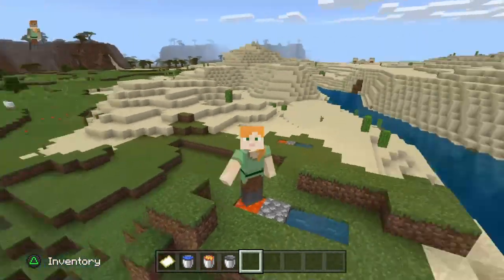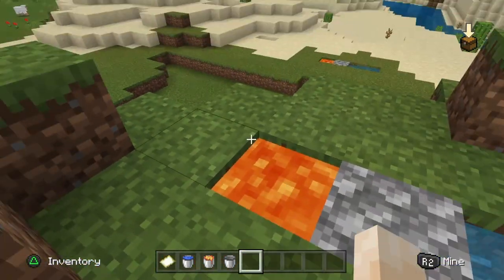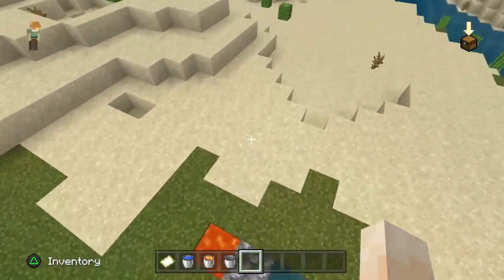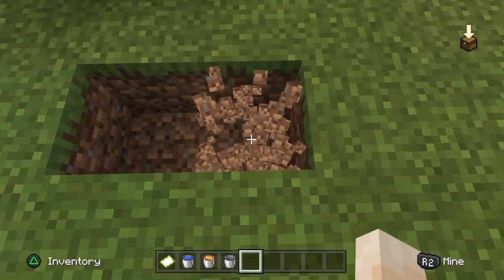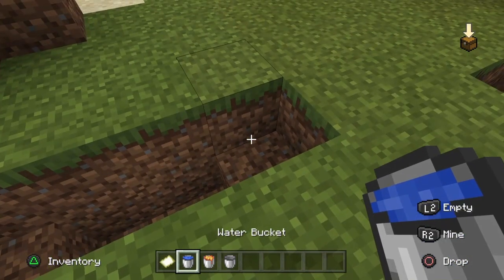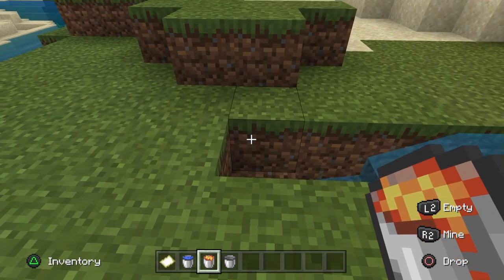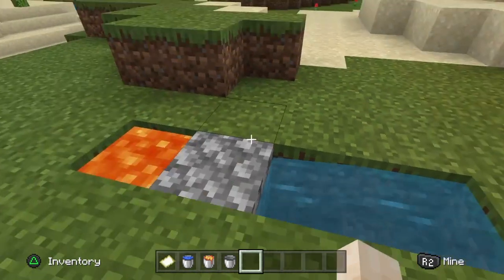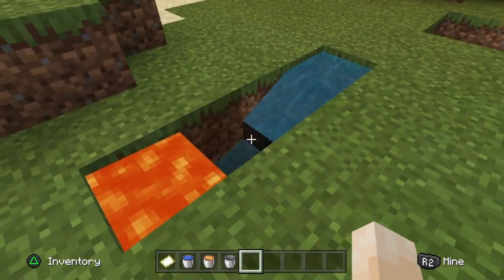How To Make A COBBLESTONE GENERATOR in Minecraft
In this video I show you the QUICKEST, EASIEST and SIMPLEST method to make an infinite cobblestone generator in any minecraft edition. In this video I am on PS4  2020

All you'll need for this generator is a bucket of lava, and a bucket of water. If you're in survival you're gonna need something to dip with, and if you don't want it in a ditch you can build your own small generator.

stay inside